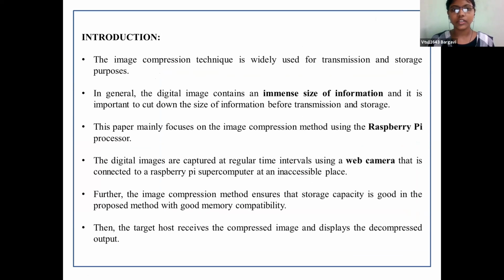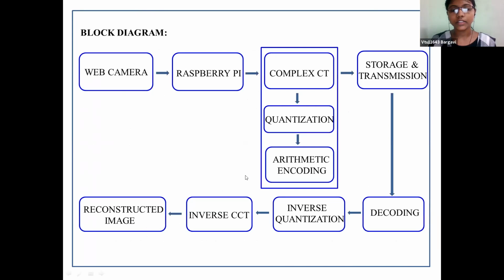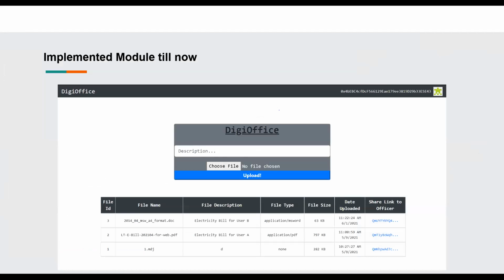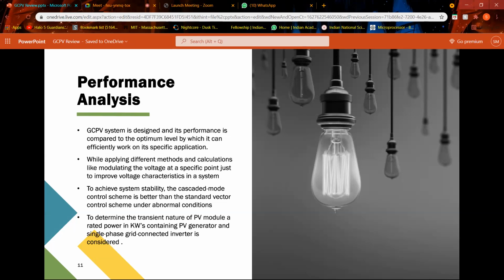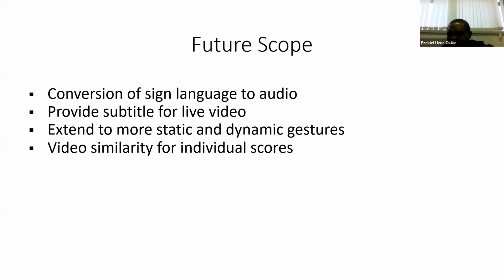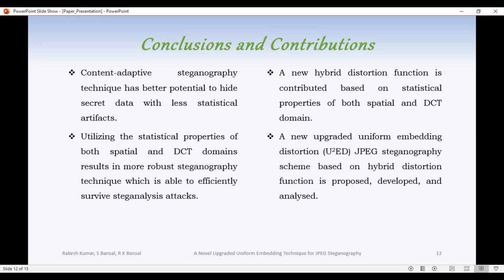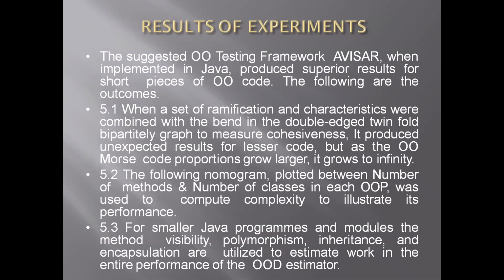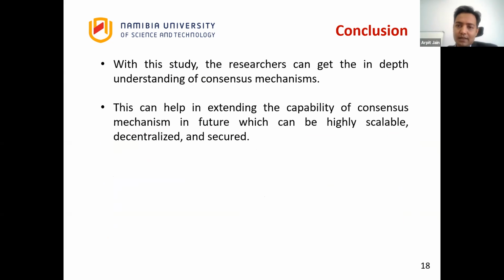5th WS4 2021 | London, United Kingdom | Presentation Session 5C